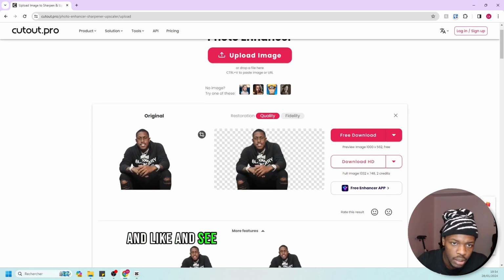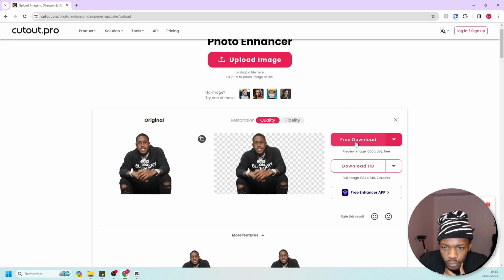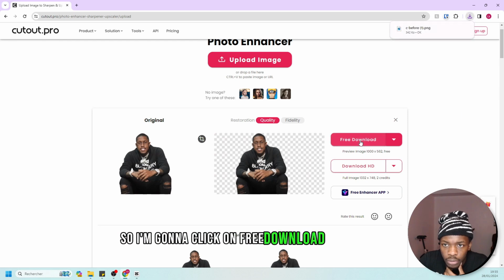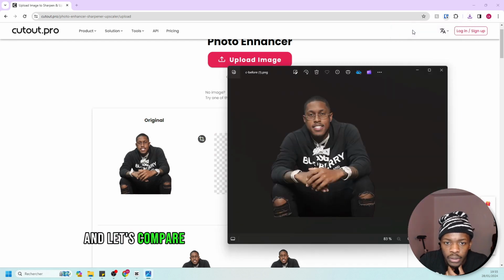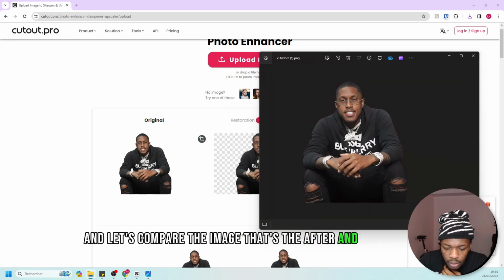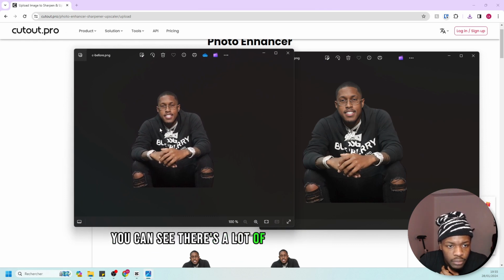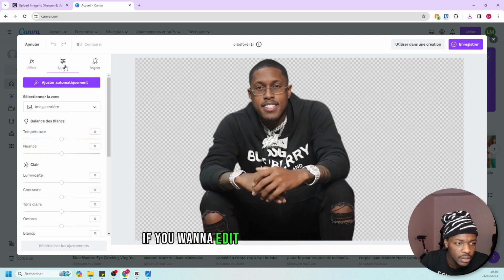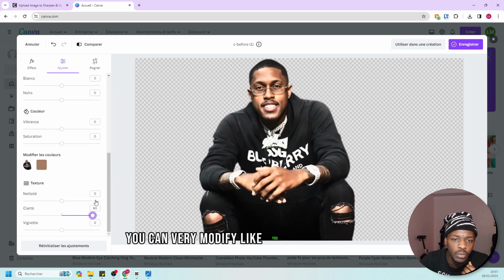How to Improve Image Quality | Low to High Resolution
We transformed a 720p image to a 4K!!! 🚀

- In this tutorial, discover the step-by-step process to effortlessly convert your low-resolution photos into stunning high-resolution masterpieces using the amazing features of CUTOUT.PRO

 • 😙 Vlog & Happy Lofi (Music For Videos...